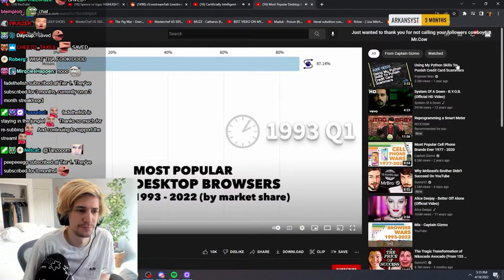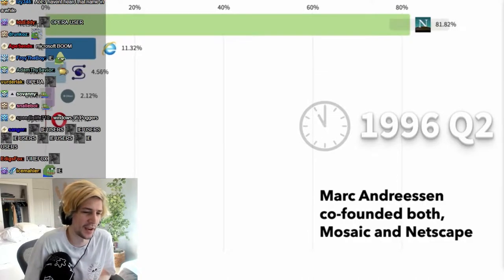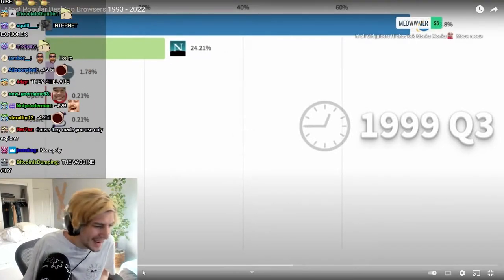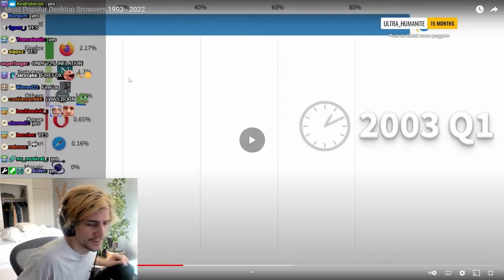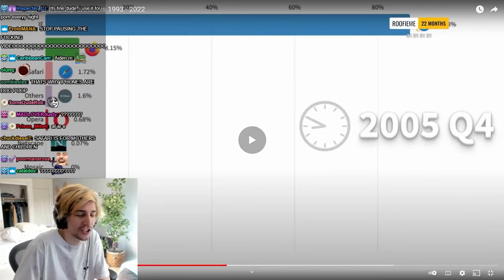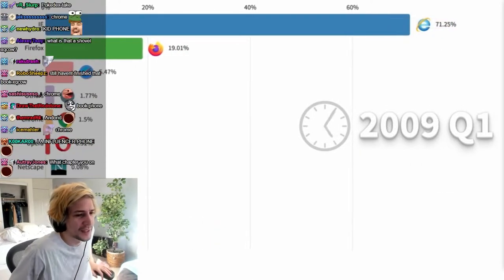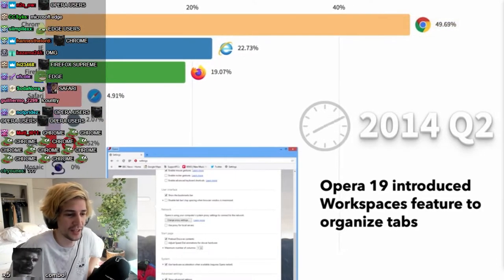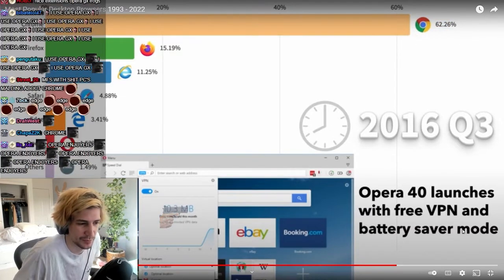xQc Reacts to 'Most Popular Desktop Browsers 1993 - 2022' by Captain Gizmo